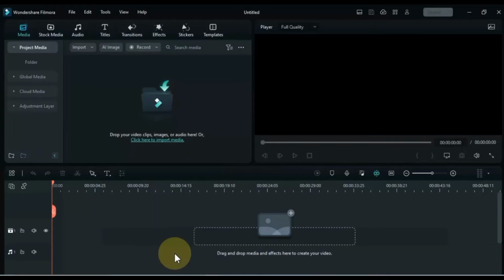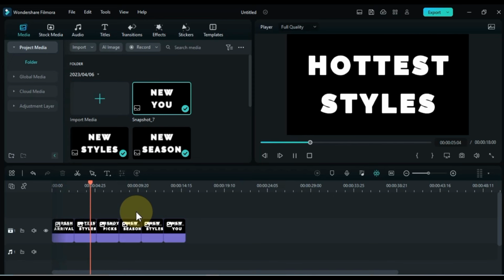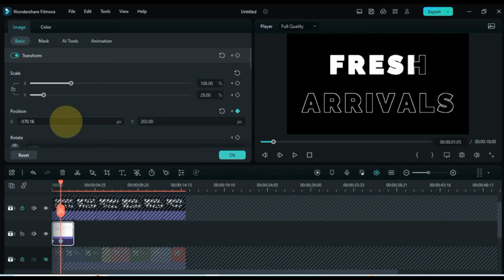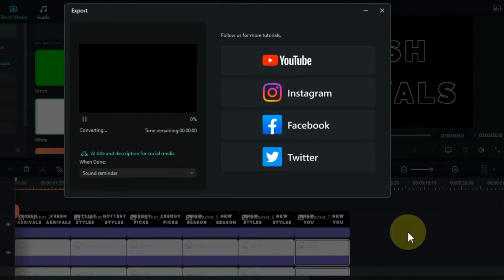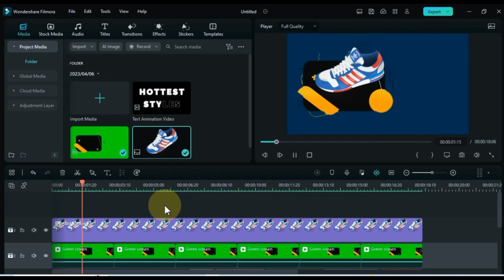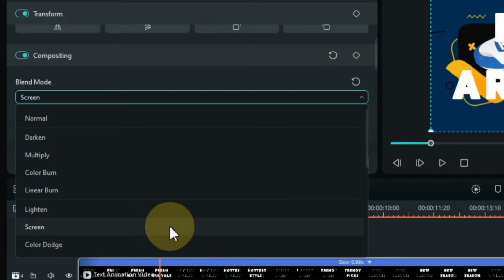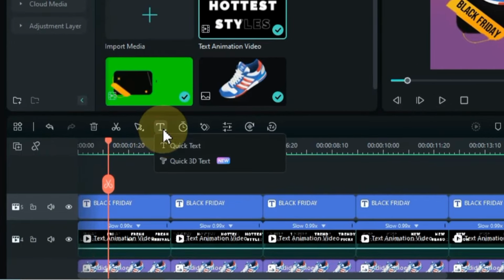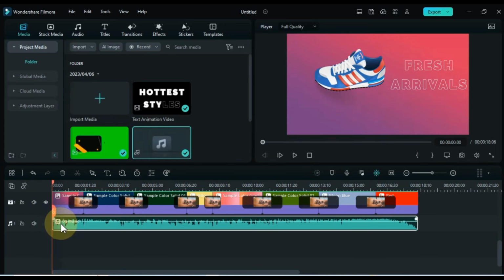Motion Graphics Ads Complete Tutorial - Filmora 12 Tutorial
Today we are going to be learning how to create motion graphics ads using filmora 12. In this complete motion graphics ads tutorial video, we will be focusing on social media post designs. Check out!

Link to all files used in this video:

Filmora 12
Filmora hindi
Wondershare filmora
Filmora mvp
Youtube video editing Filmora
Filmora 12 motion graphics ads tutorial
Video editing tutorial for youtube
Filmora Video editor
Social Media Post Design in Filmora 12
Editing tips filmora
How to edit videos in Filmora
Video editing tips filmora 12
Filmora
Filmora tutorial
Filmora hindi tutorials
Salih Tutorials
Filmora 12 Motion Graphics Ads Complete Tutorial